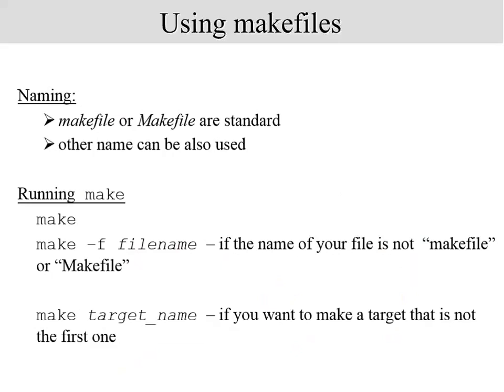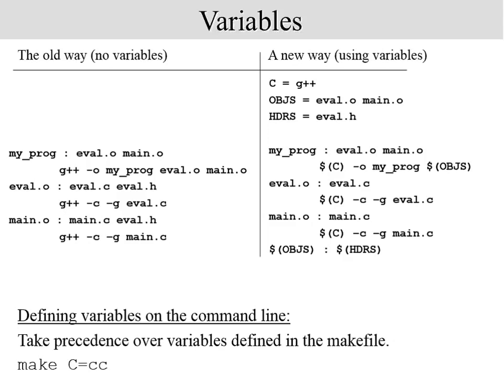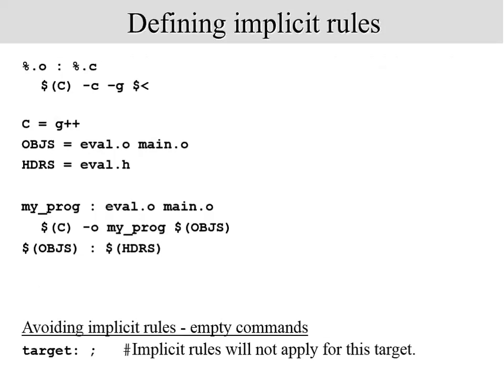Lecture 43 Makefiles Python